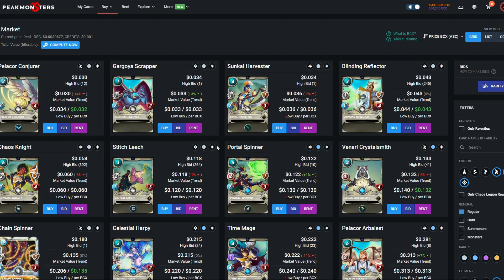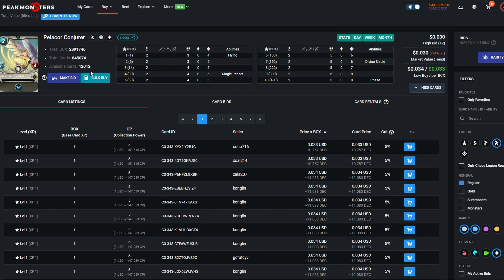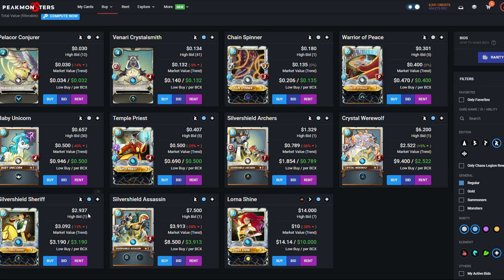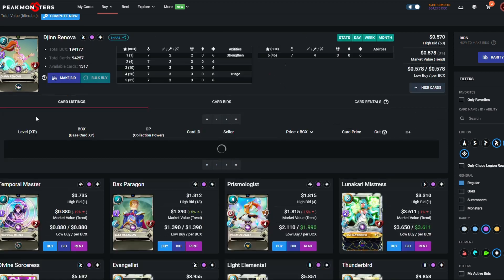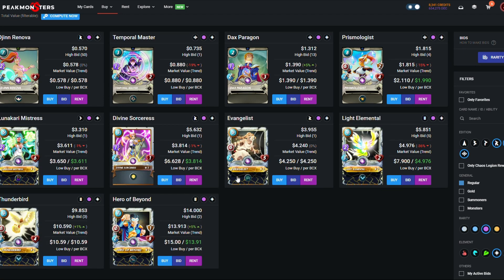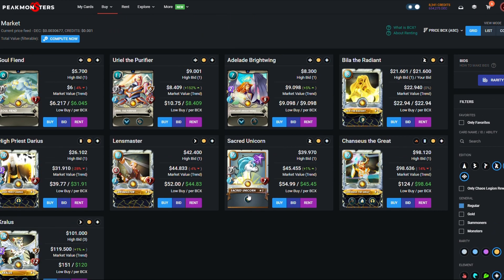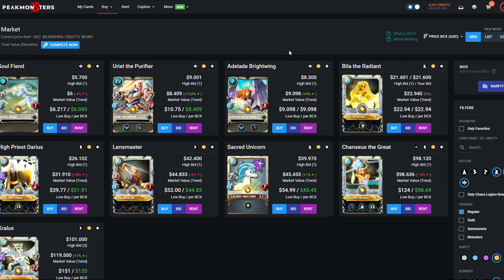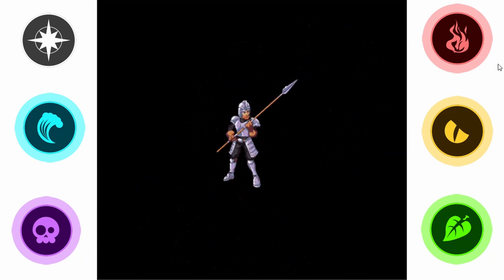5 Life cards to start your budget modern life deck in 2022 Splinterlands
I focus only on modern cards, for this water guide we spend 25 USD on only modern life cards. If you like or prefer this format I will create this along side the normal guides. If you already have these cards let me know what you are looking for in terms of your life deck.